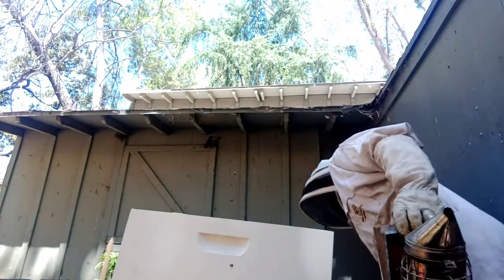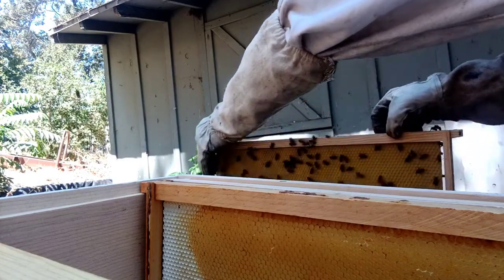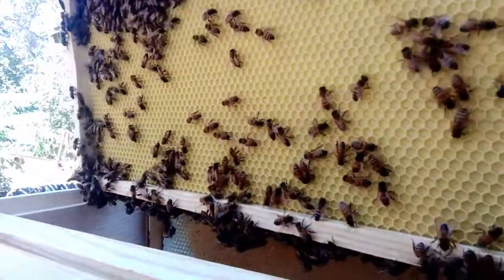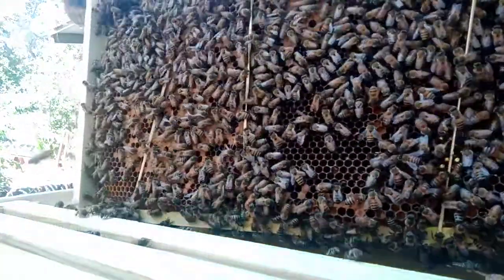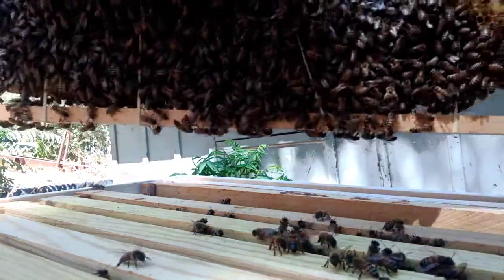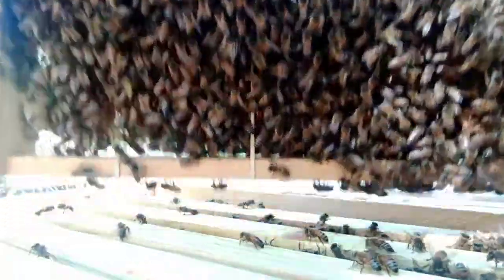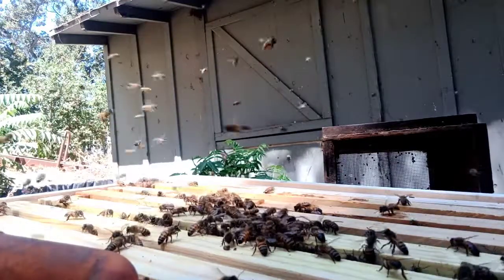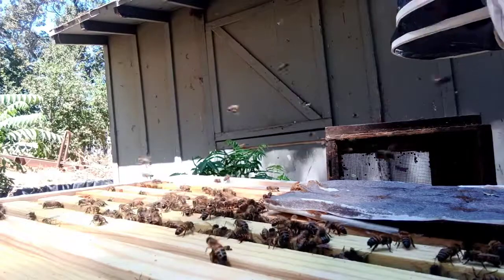Bee rescue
Giving my latest rescue more space